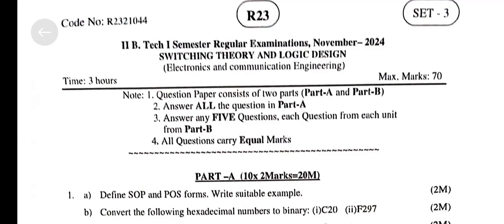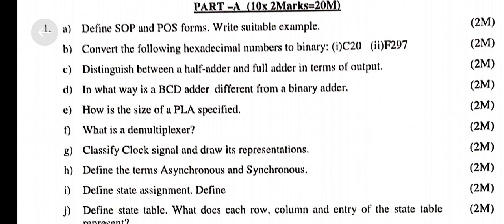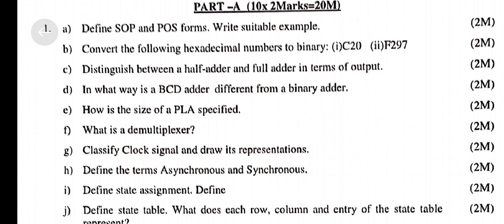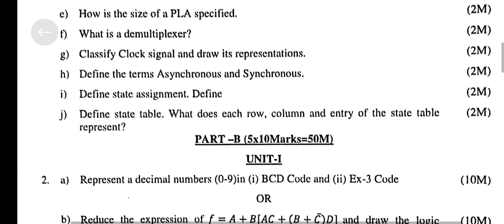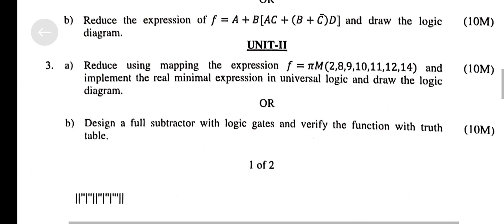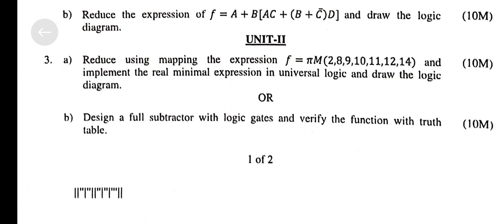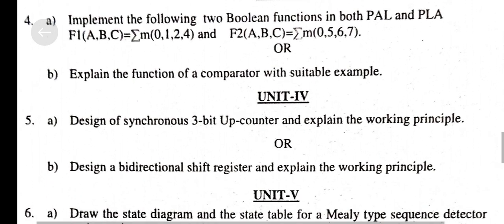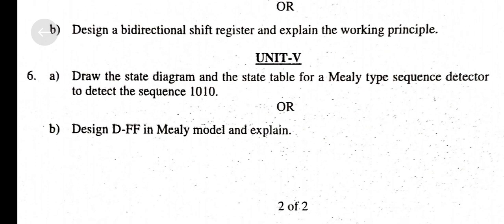switching theory and logic design set 3 - jntuk r23 ( 2nd btech 1st semester - ECE branch